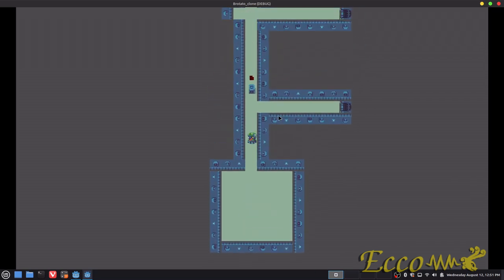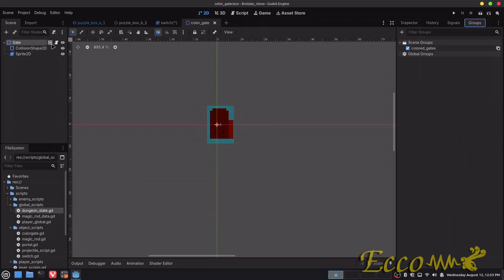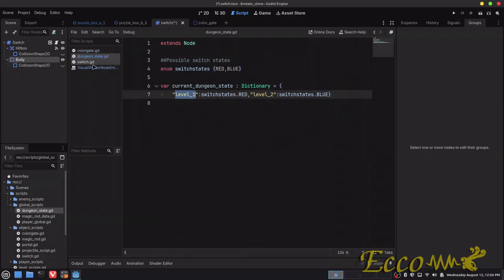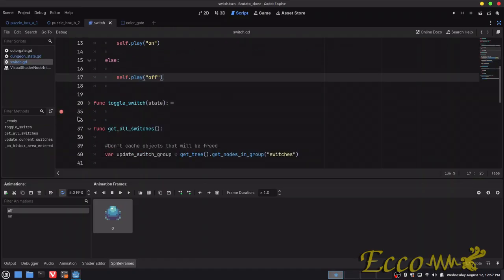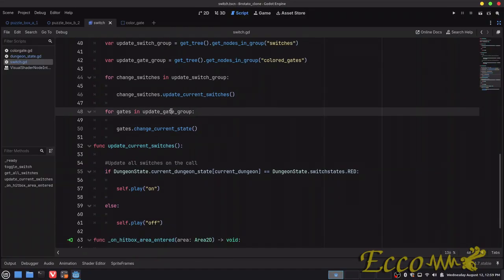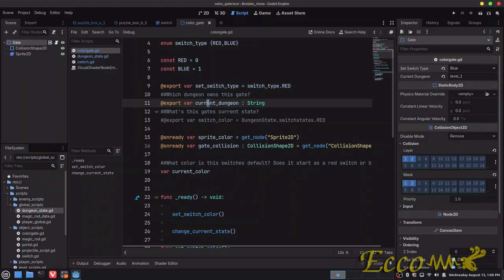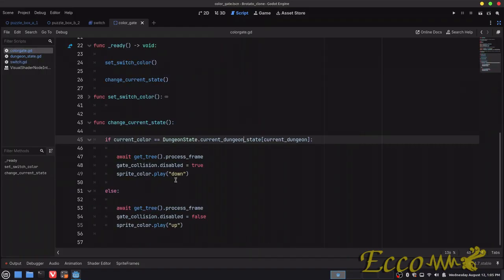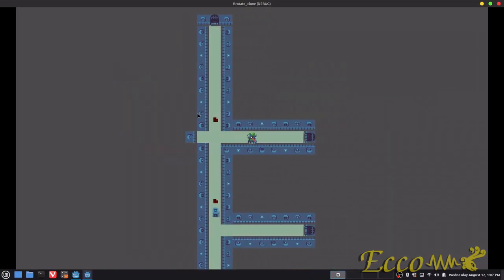Make a Puzzle Box in Godot 4 | Switches & Gates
Timestamp:

Intro - 00:00
Switch -00:45
Gates - 01:17
Global Scripts - 01:45
Switch script - 03:22
Gate script - 07:23
Outro - 10:12